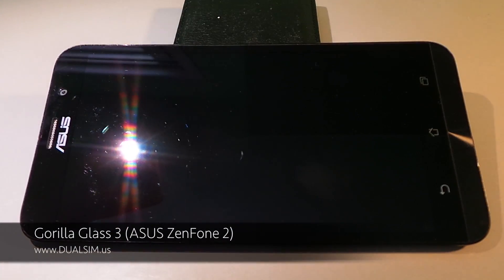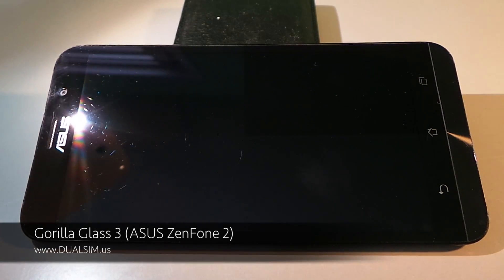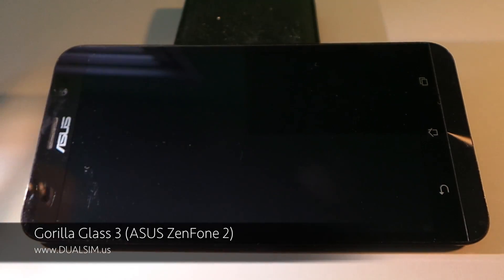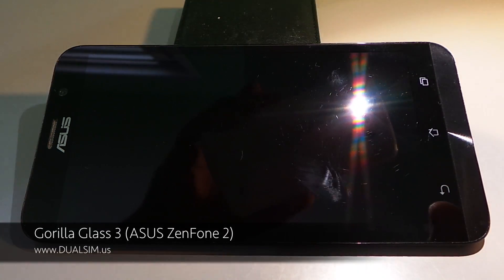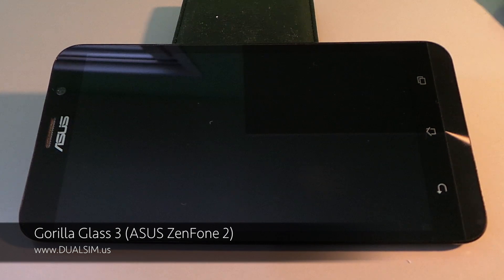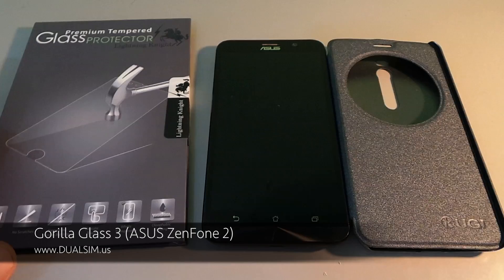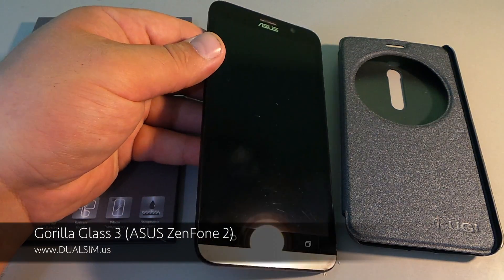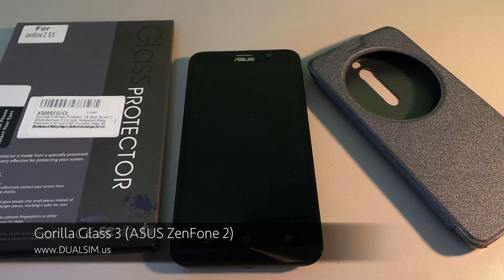GORILLA GLASS 3 FAIL on ASUS ZenFone 2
In this video I show you how many scratches are on a Gorilla Glass 3 screen of ZENFONE 2 after 3 weeks of light usage.